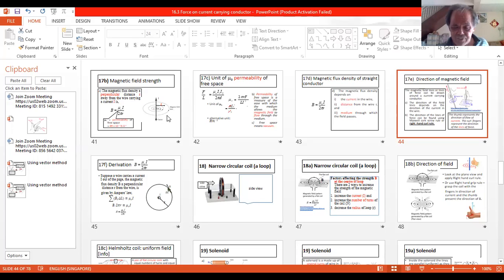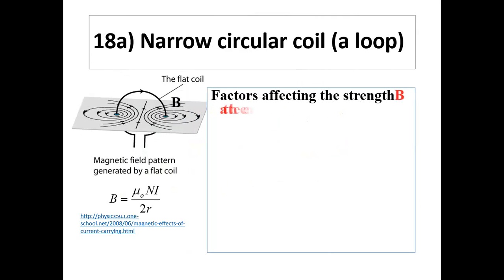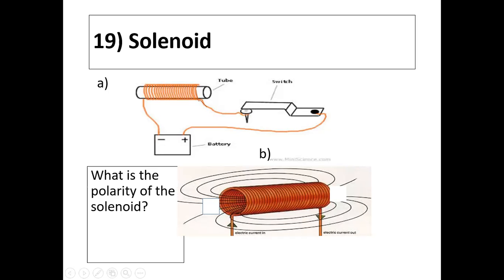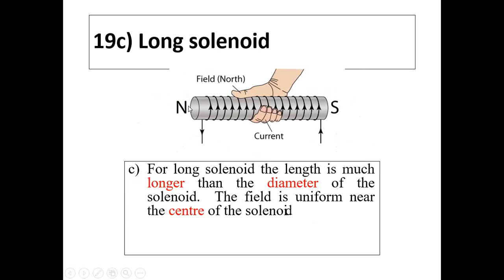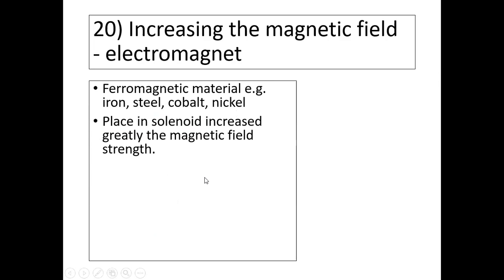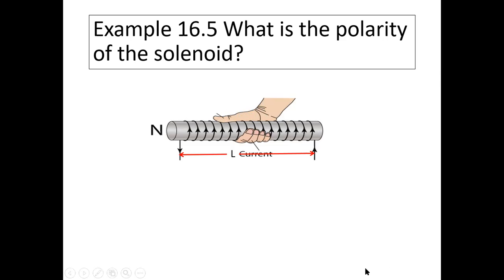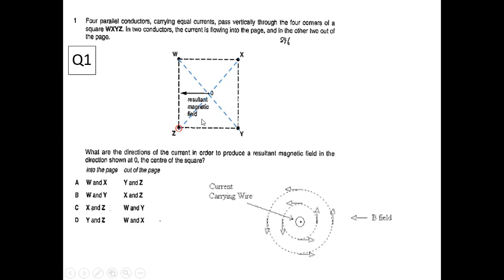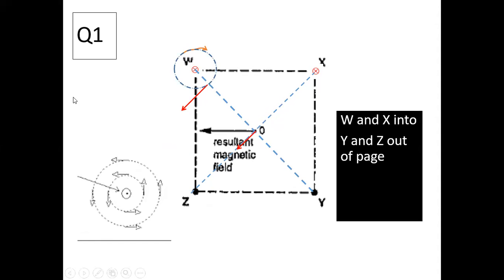zoom 0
Physics STPM: 16.4 Solving problems